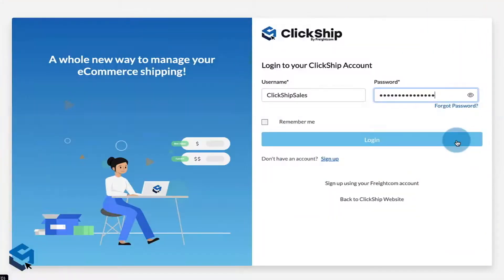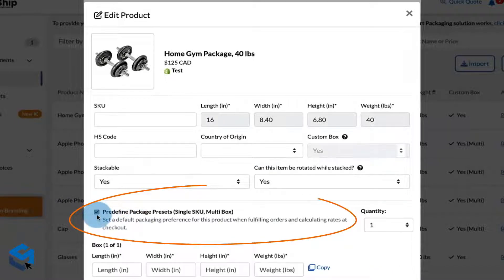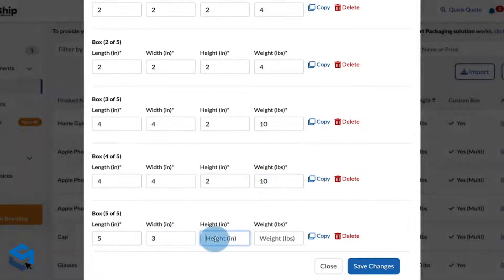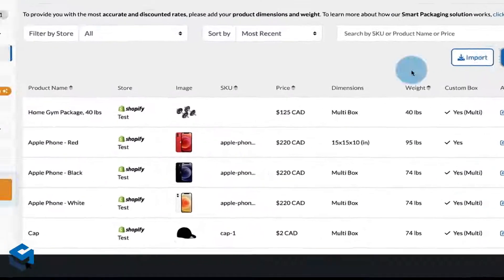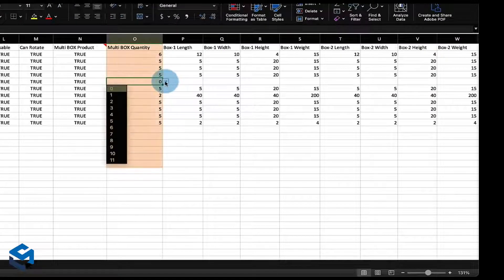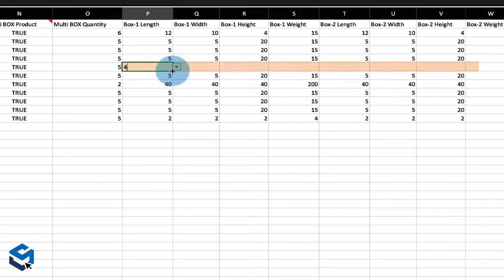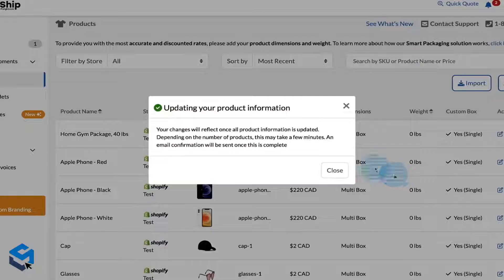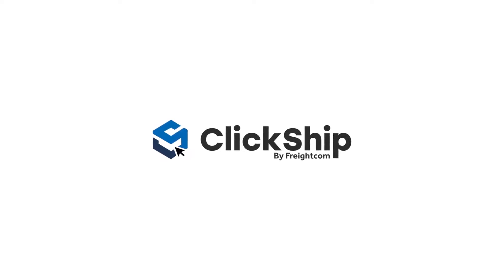How to Setup ClickShip's OneSKU Multi-Box Feature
In this video, you'll learn about our OneSKU Multi-Box feature that allows you to split a product into multiple boxes under a single SKU and how to set it up.

By taking advantage of this feature, your customers get more accurate and affordable rates on your multi-box products at checkout.

ClickShip integrates with eCommerce stores and marketplaces like Shopify, WooCommerce, Magento2, eBay, Etsy, Amazon, Walmart, Lightspeed, Wix, Squarespace, and more!

for free!